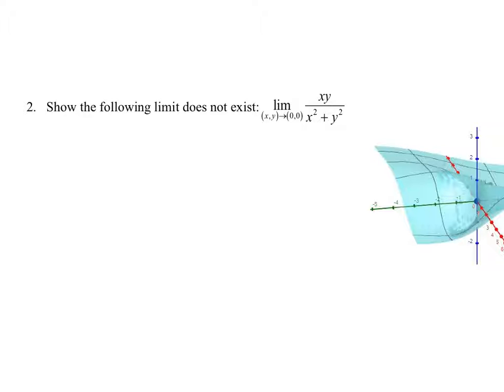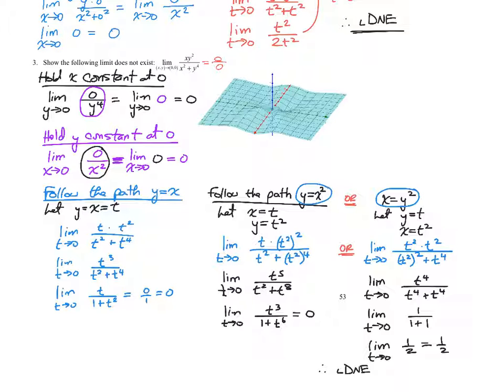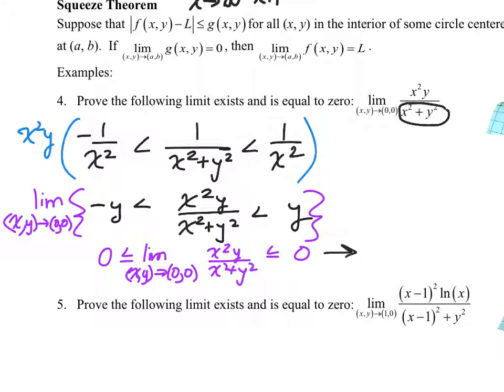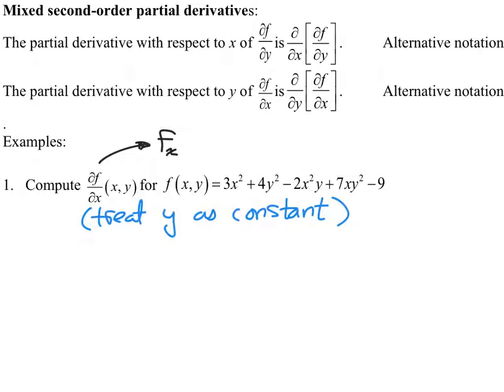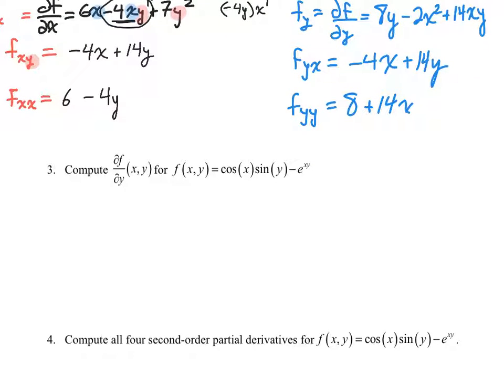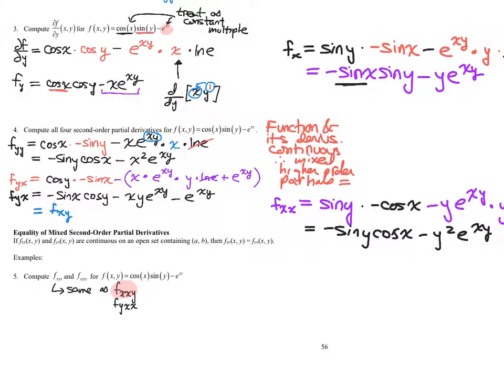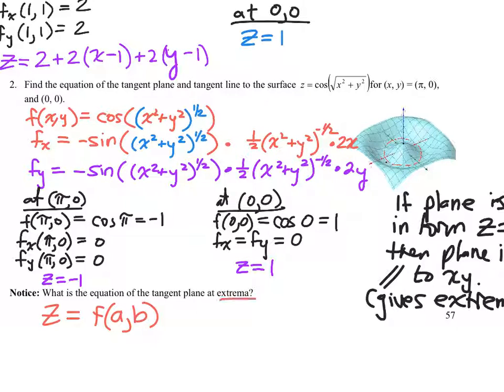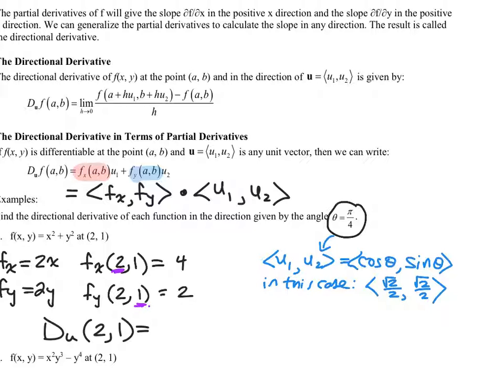Calc 3 Notes- Fall 2019 p53-59